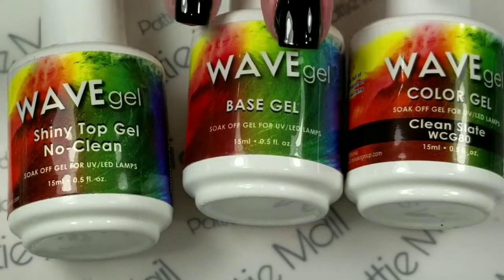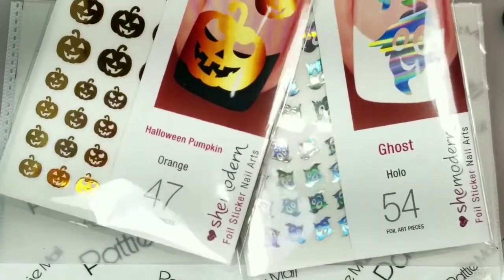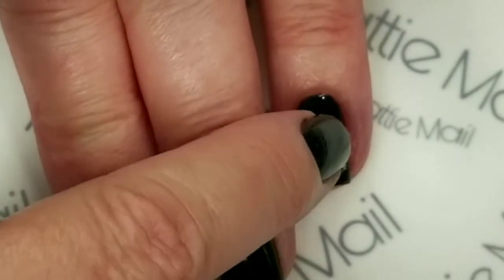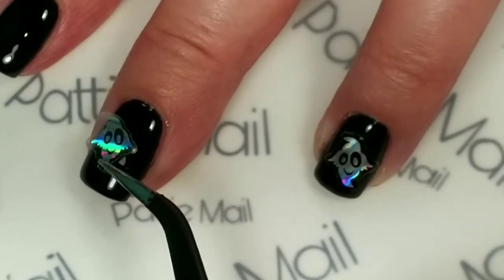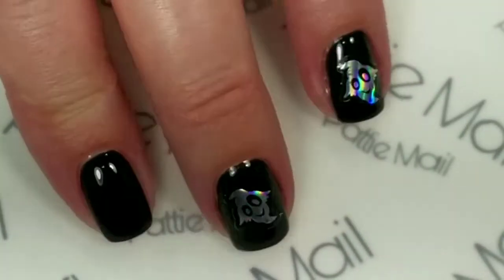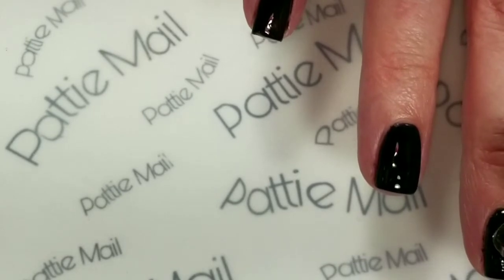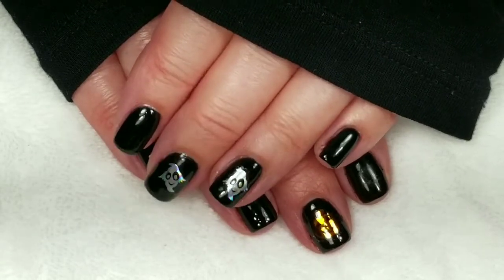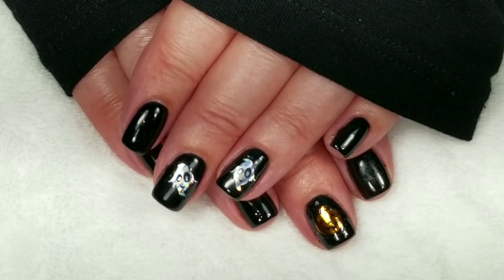Halloween Accent Nails Holo Ghost stickers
This is a super quick and easy Halloween design using the amazing She Modern Holo Ghost and Halloween Pumpkin stickers.